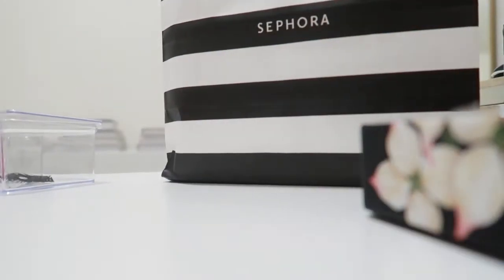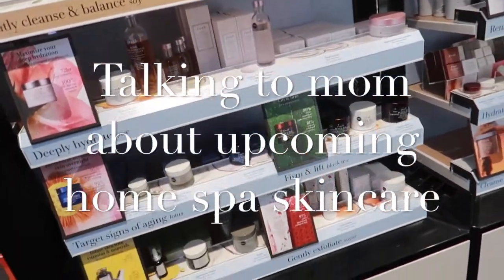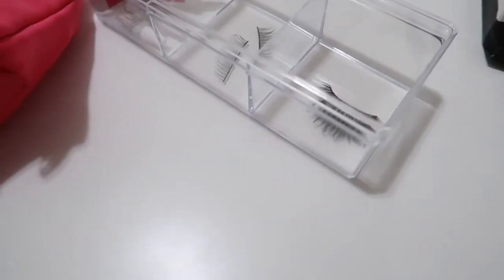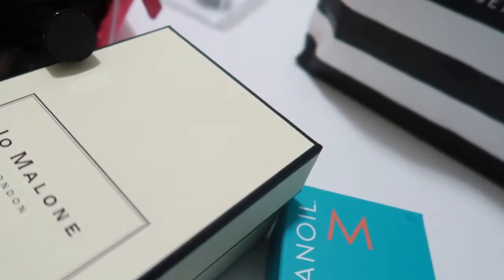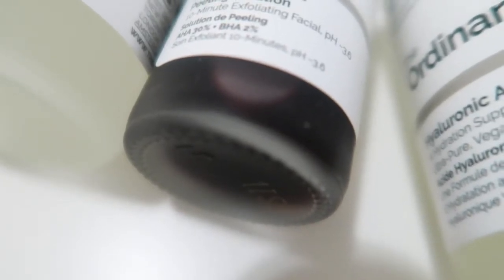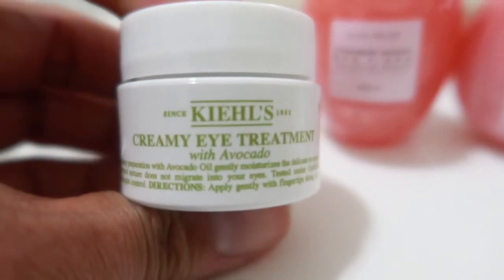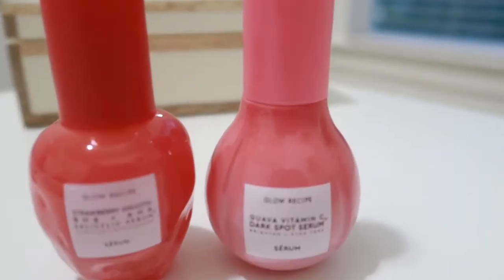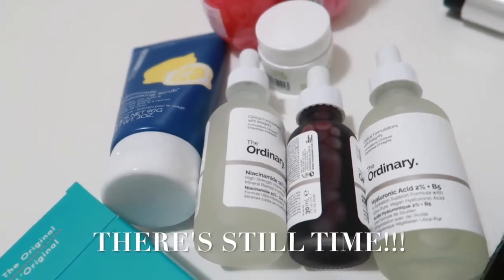SEPHORA SALE | Spring Savings Event 2022 | Beauty & Skincare Haul | Faith Love Life & Style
SEPHORA SALE | Spring Savings Event 2022 | Beauty & Skincare Haul

This is a quick haul of my second round of SEPHORA SPRING SAVINGS EVENT picks.  My first round was simply a restock of the essentials you saw in my previous replay haul video.  SALE ENDS at 11:59pm PT so there's still time to shop for your favorite products.  I hope that you find this video helpful during your shopping.

PRODUCTS MENTIONED

Fragrance:
NEST New York Mini Fragrance Discovery Set
Maison Margiela REPLICA Beach Walk
Jo Malone Sakura Cherry Blossom

Skincare:
OLEHENRIKSEN Lemonade Smoothing Scrub
Kiehl's Creamy Eye Treatment with Avocado
Glow Recipe Strawberry Smooth BHA + AHA Salicylic Acid Serum
Glow Recipe Guava Vitamin C Dark Spot Treatment Serum
The Ordinary Niacinamide 10% + Zinc 1% Oil Control Serum
The Ordinary Hyaluronic Acid 2% + B5 Hydrating Serum
The Ordinary AHA 30% + BHA 2% Exfoliating Peeling Solution

Haircare:
Moroccanoil Treatment